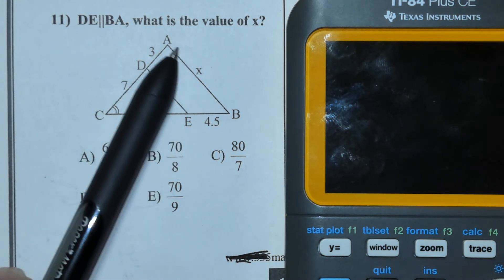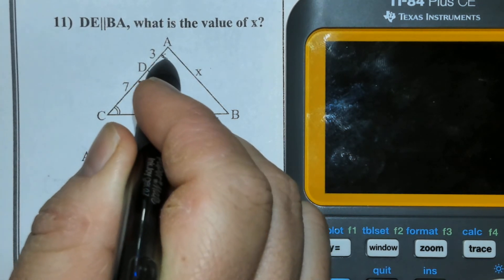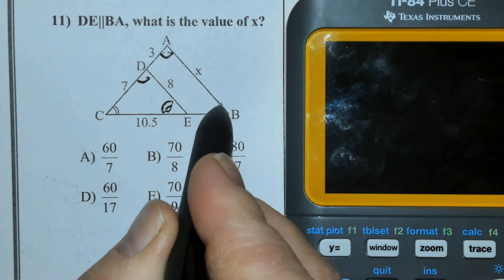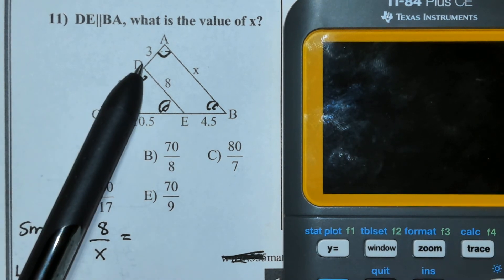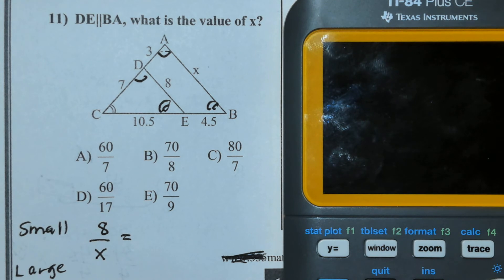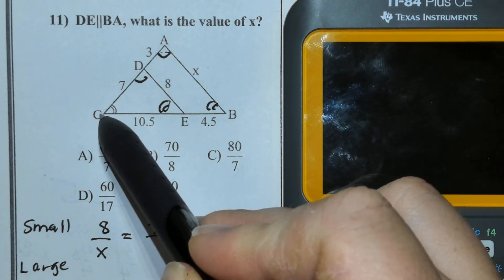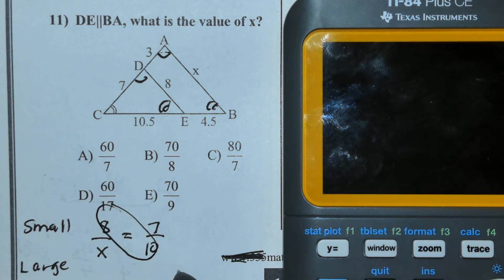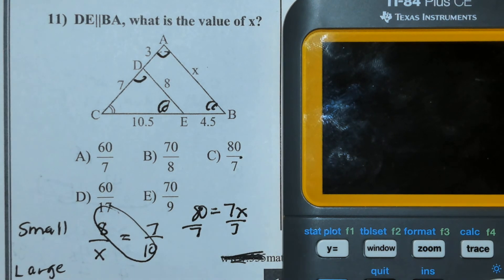ACT - Congruence and Triangles - Question 11